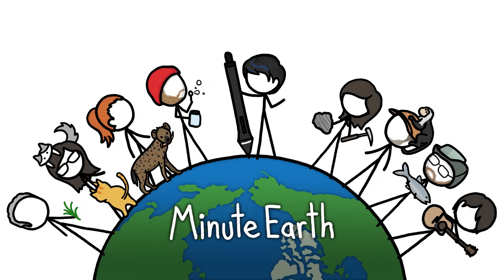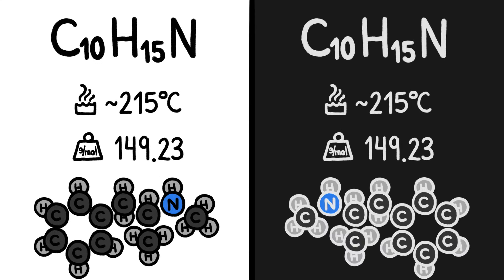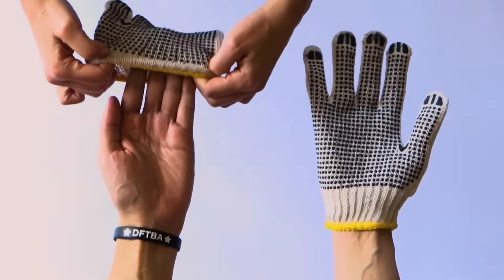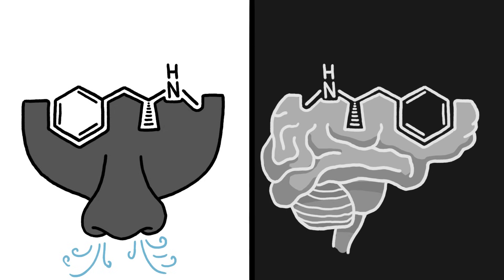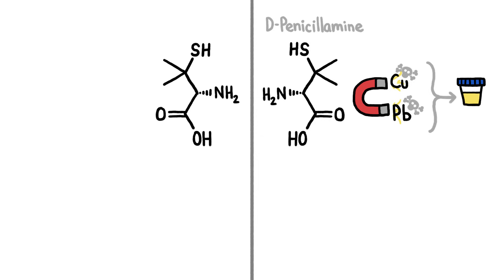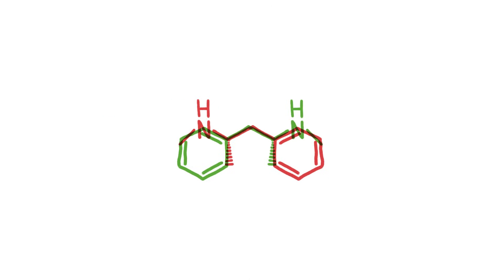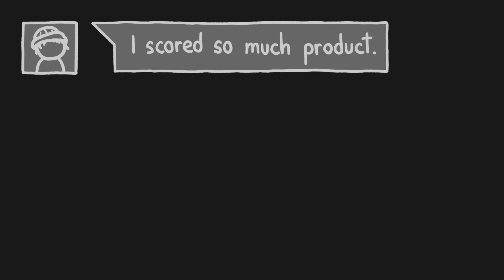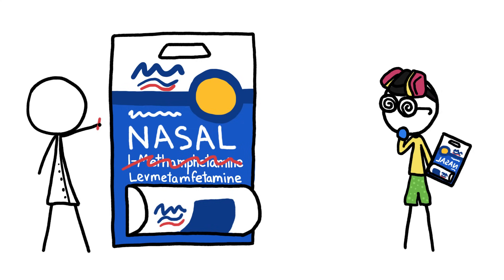Why Some Molecules Have Evil Twins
To learn more about this topic, start your googling with these keywords:
- Enantiomers: Molecules that are mirror images of each other.
- Chirality: A geometric property that makes a molecule non-superimposable on its mirror image.
- Methamphetamine: A central nervous system stimulant.
- Levmetamfetamine: The new name for the left-handed version of methamphetamine, which acts as a vasoconstrictor.
- Carvone: A terpenoid found in many essential oils.

CREDITS
Script Writer: David Goldenberg
Video Illustrator: Ever Salazar
Video Narrator: Ever Salazar
With Contributions From: Henry Reich, Alex Reich, Kate Yoshida, Emily Elert, Peter Reich

Facepalm statue - Alex E. Proimos

REFERENCES
Lodish H, Berk A, Zipursky SL., et al. “The Making or Breaking of Covalent Bonds Involves Large Energy Changes”. Molecular Cell Biology. Section 2:1 (22).

Wallach, J. “A Comprehensive Guide to the Clandestine Chemistry of 'Breaking Bad'”

Thanks to the following experts for their input and feedback:

Jason Wallach, Vice writer and chemist

Donna Nelson, University of Oklahoma chemistry professor and technical advisor to ‘Breaking Bad’

Justin Dragna, University of Texas chemistry professor